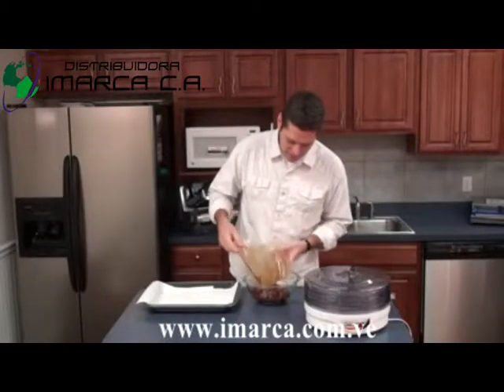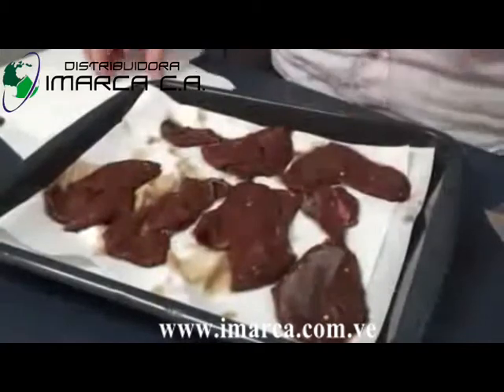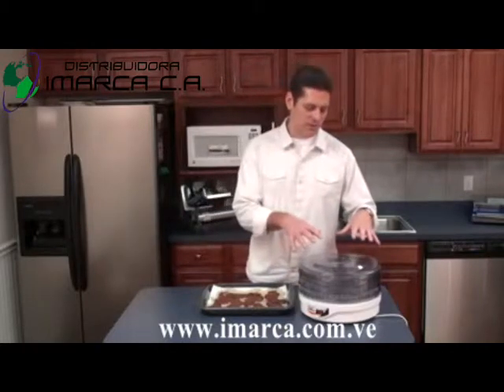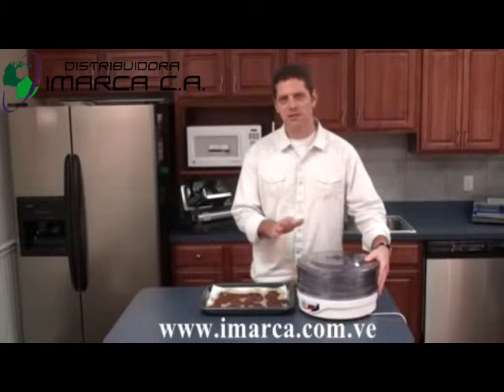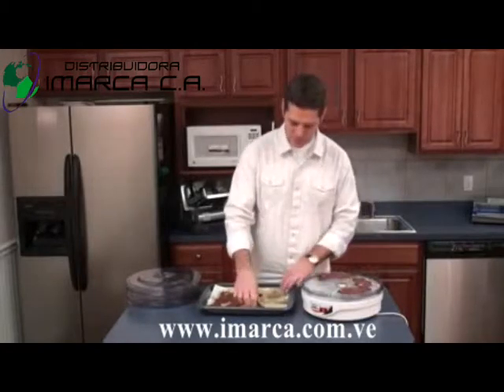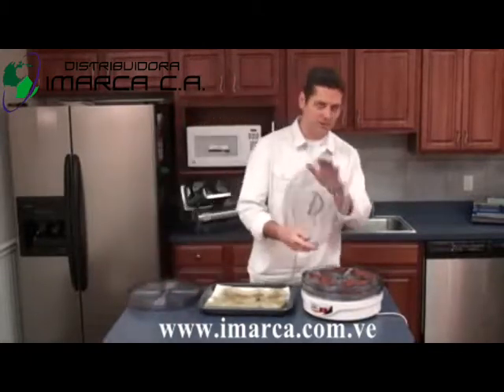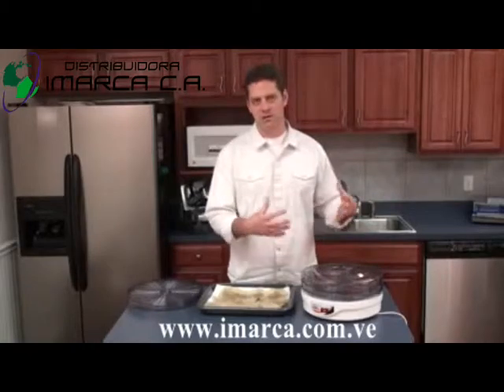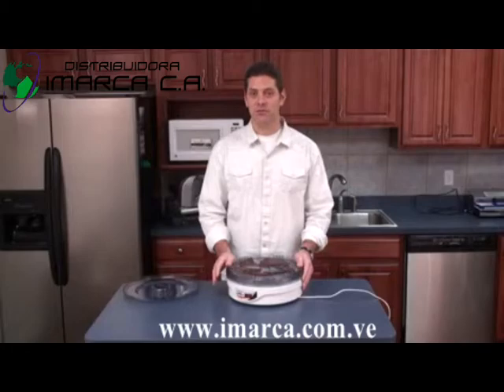IMARCA Deshidratadora de 4 bandejas / Weston Dehydrator / food dehydrator